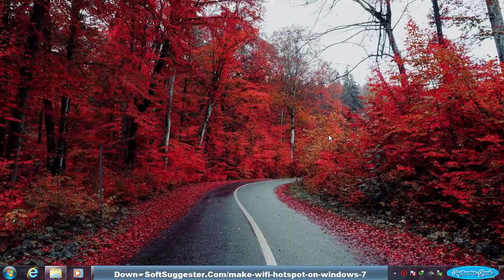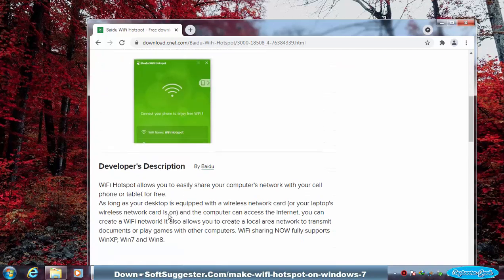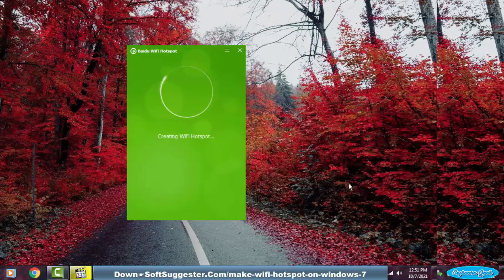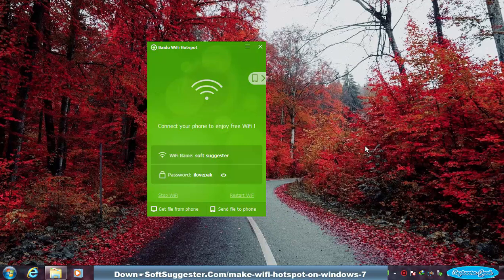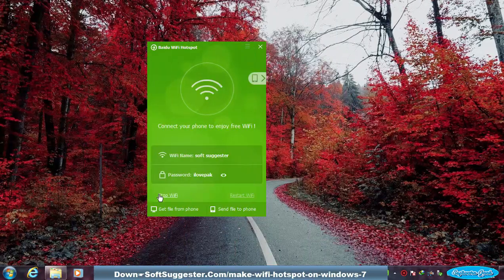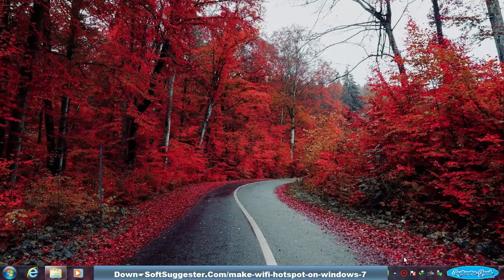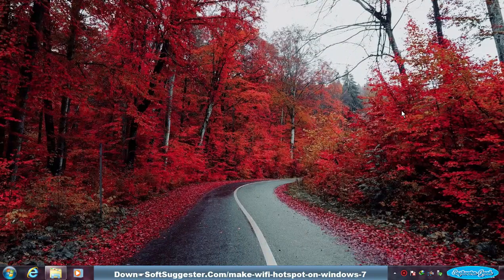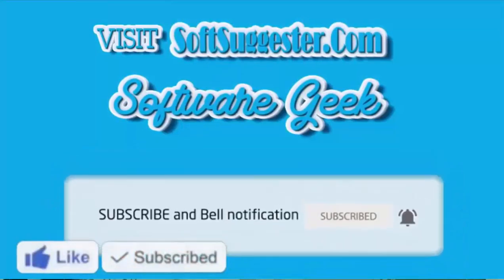How To Make WiFi Hotspot In Windows 7 PC/Laptop To Connect Android Phone/Tablets/iPhones/PC/Laptops?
How do I make hotspot in Windows 7 to connect mobile✪How to create WiFi hotspot in Windows 7 PC without router?✪Guide on converting Windows 7 to WiFi hotspot to share internet✪Create WiFi hotspot in Windows 7 to connect iPhone and Android  phones✪How to create wifi hotspot in Windows 7 to connect other computers  or laptops?✪Make your Windows 7 computer hotspot with a third-party WiFi hotspot maker software✪How to transform Windows 7 into WiFi hotspot using software
You are going to learn How to make a Wi-Fi hotspot in Windows 7 to connect smartphones and PCs? This tutorial is specifically made for the users of Windows 7.
The given instruction can be followed for Windows 11, Windows 10, and Windows 8.1 If the built-in Wi-Fi hotspot does not work due to any reasons.
This tutorial hopefully has been informative and useful to you. We hope you have managed to turn your copy of Windows 7 into a Wi-Fi hotspot.
If you think We could not cover important points in this tutorial, Do use the comment section, We will try our best to help you.
You can ask questions, leave feedback and suggestions in the comments section.